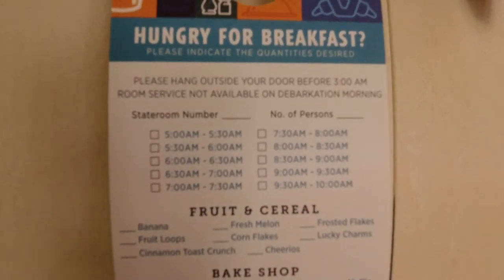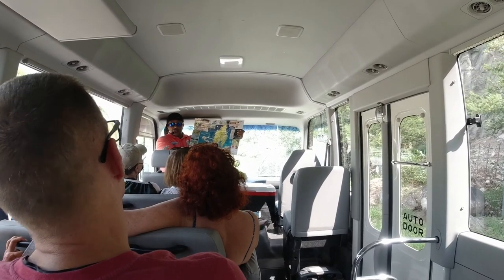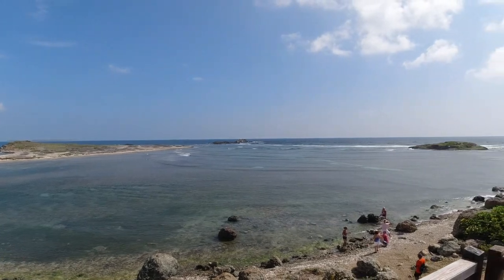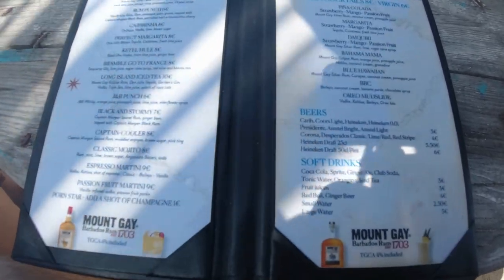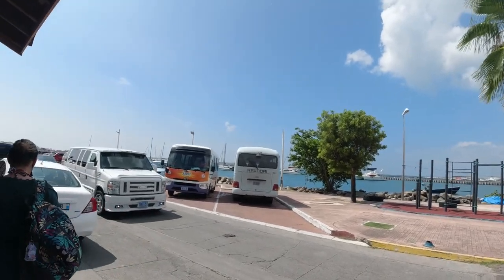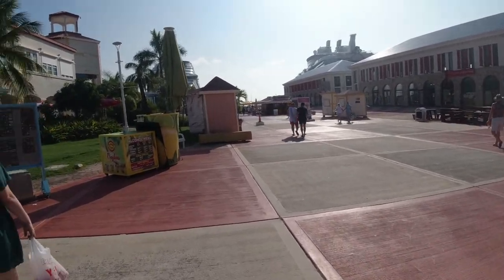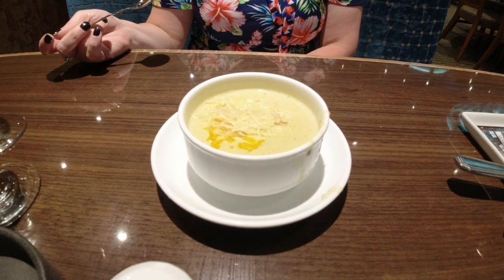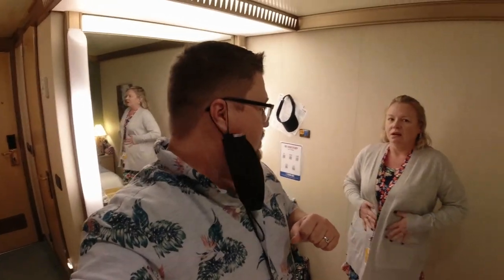Carnival Magic Vlog October 2021 - Day 4 St. Martin - Bernard Tours Maho Beach Saint Martin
This is Episode 5 of our October 2021 Carnival Magic Vlog Series. It’s day 4 of our 8 day cruise and we are in St. Martin! In this episode we join Bernard Tours for an island tour of the whole island. We visit Orient Beach, go for a swim at Case Beach, and watch the airplanes land and take off at Maho Beach.

On this adventure we set sail on the Carnival Magic for a 8 day cruise. Port stops included St. Martin, St. Thomas, Puerto Rico, and Amber Cove. We sailed from October 23rd  - October 31st.